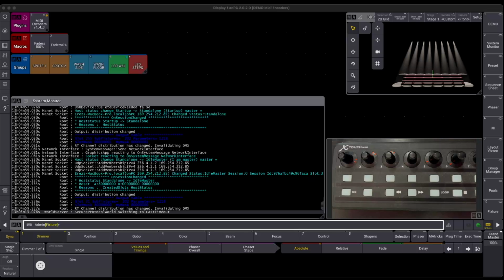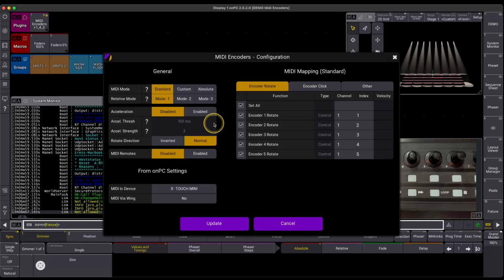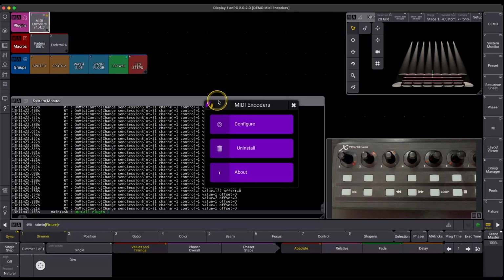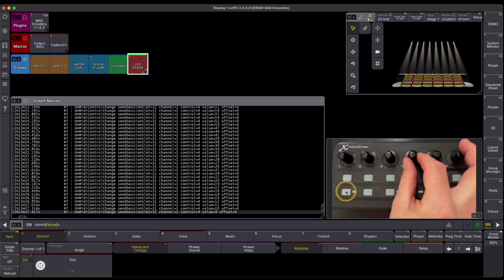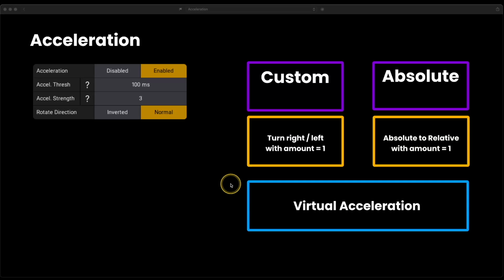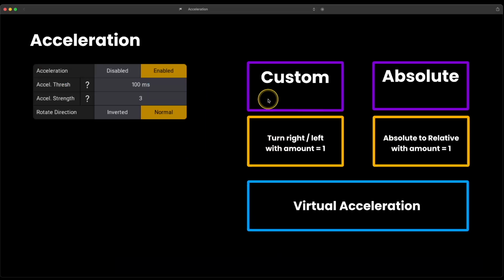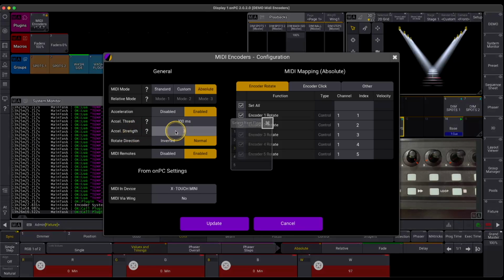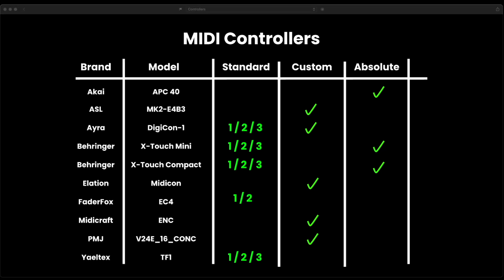MIDI Encoders - MIDI Modes Tutorial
A tutorial about the different supported MIDI modes (Standard, Custom  and Absolute).

0:00 - Intro
0:44 - MIDI Modes overview
2:44 - System Monitor Window
4:47 - Standard & Absolute modes
6:24 - Custom mode
7:28 - Acceleration
12:58 - Summary